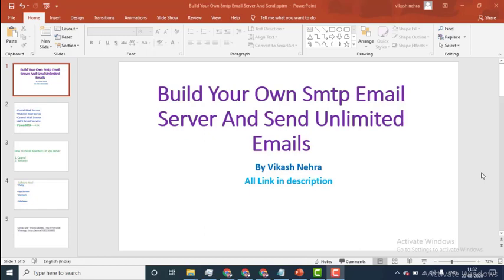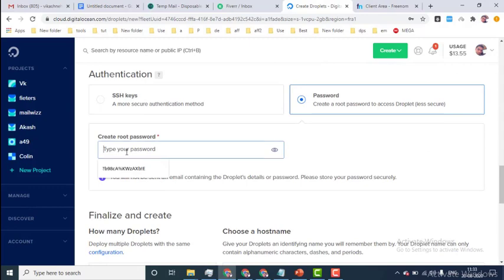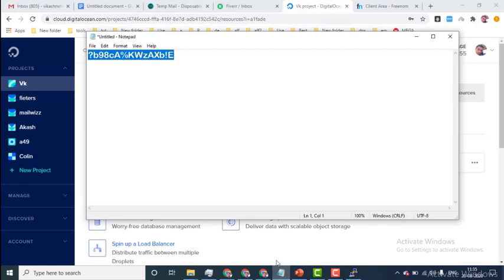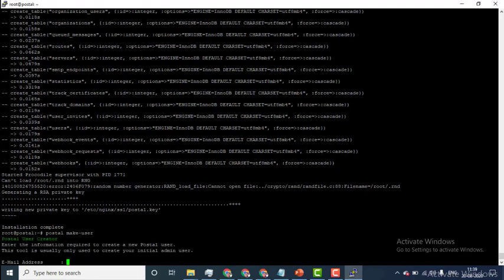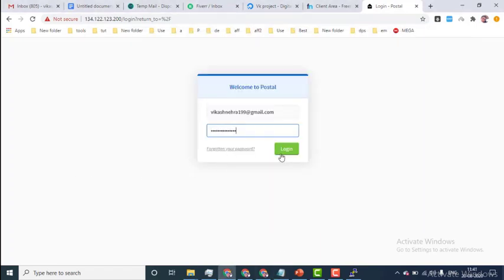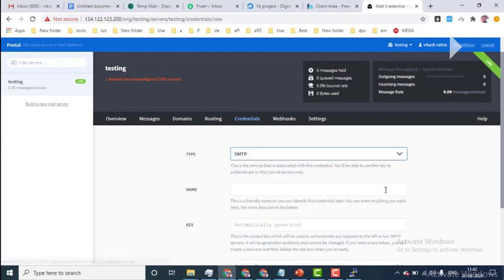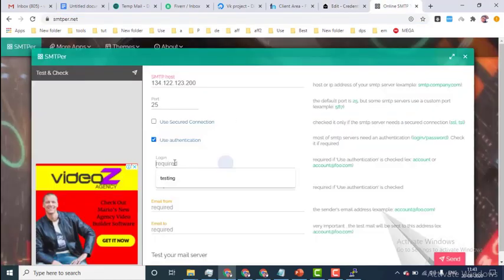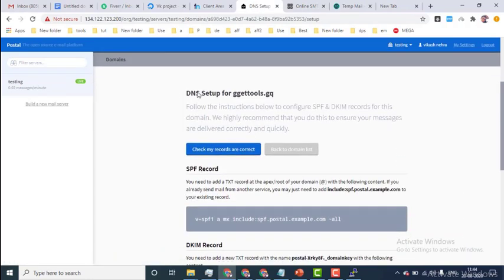Install Postal Mail Server on Ubuntu | How to Build SMTP Mail Server and Send Unlimited Emails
How to Build SMTP Mail Server and Send Unlimited Emails | Install Postal Mail Server on Ubuntu

Build SMTP Mail Server Software Requirement = 0:22
Create Droplet On Digitalocean = 0:48
Create Ubuntu Machine On Digitalocean = 0:48
Install Postal Mail Server = 2:22
Postal Mail Server Login = 3:53
Create Organisation On Postal Mail Server = 4:29
Create Mail Server = 4:39
Add Domain On Postal Mail Server = 5:10
Create Smtp credential = 5:37
Smtp testing = 6:06

Install Postal Mail Server on Ubuntu
Install Postal Mail Server on Ubuntu 18
How to Install Postal Mail Server on Ubuntu 16.04
How to Install Postal Mail Server on Ubuntu 18.04
How to Install Postal Mail Server on Ubuntu 18.04 | 16.04
Postal Mail Server
Send Unlimited Emails
Unlimited Smtp